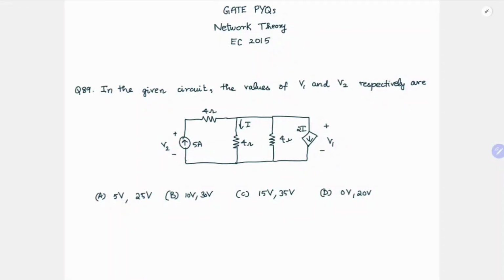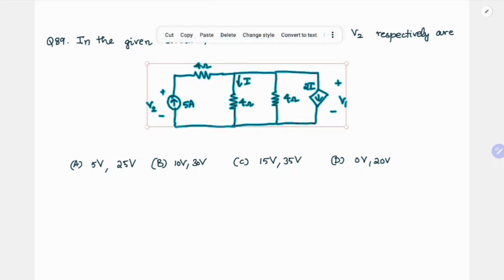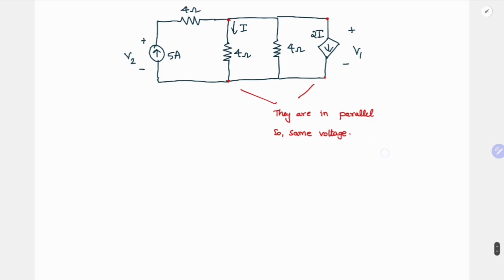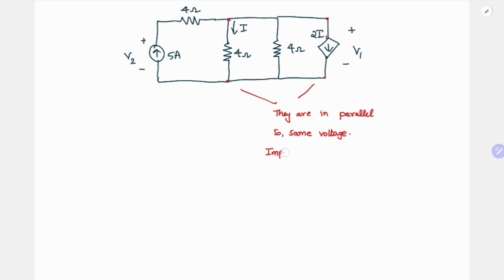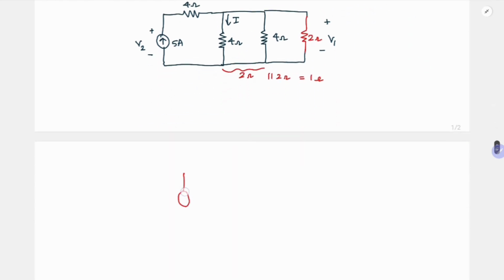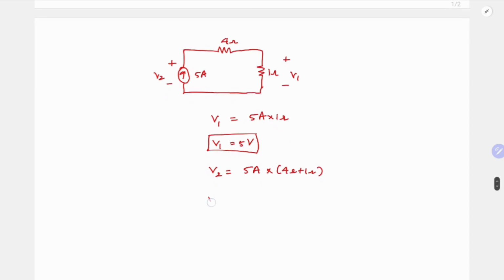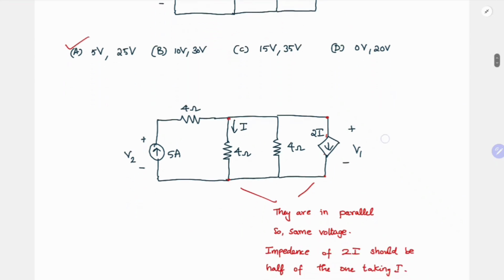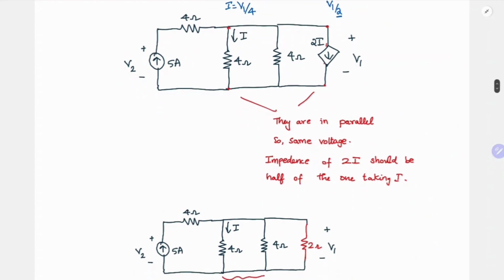Network Theory GATE PYQ | Question 89 | Ram Balaji S